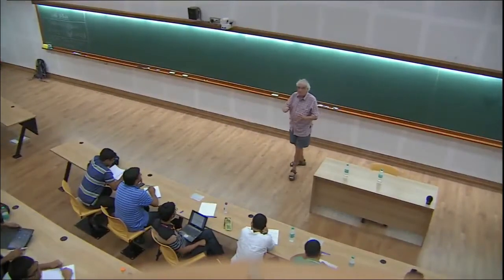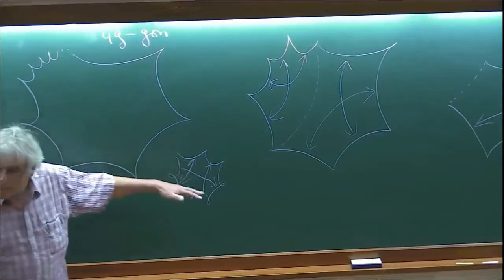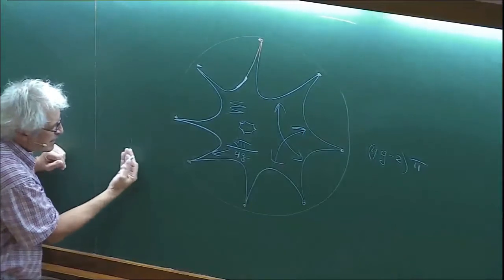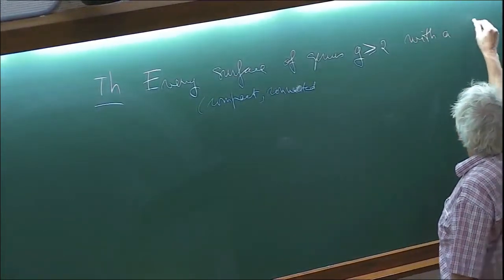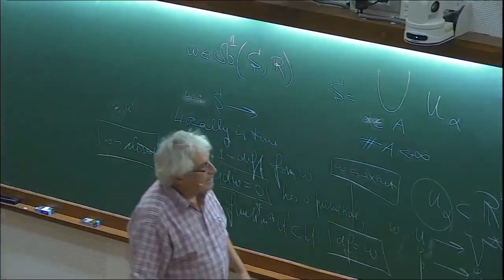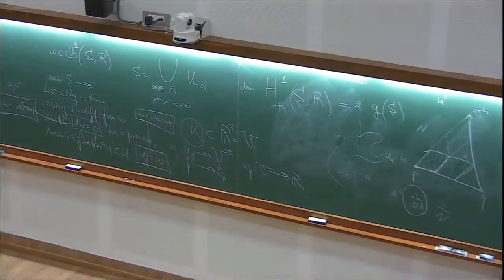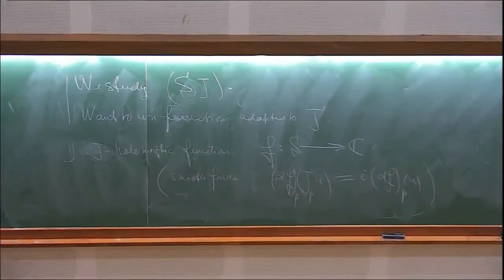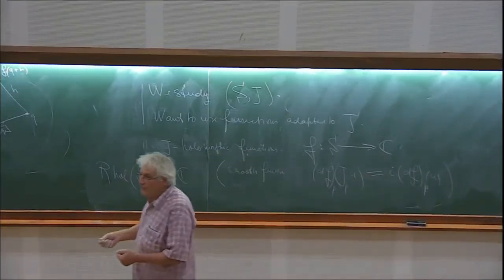Riemann surfaces: algebra, analysis, geometry (Lecture - 02) by Norbert A' Campo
0:00:00 ICTS
0:00:07 Riemann surfaces: algebra, analysis, geometry